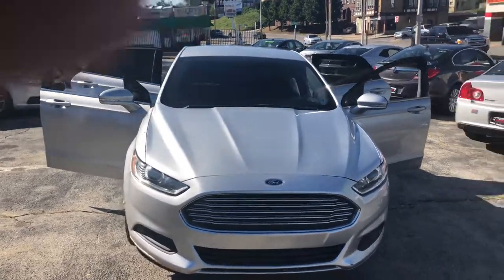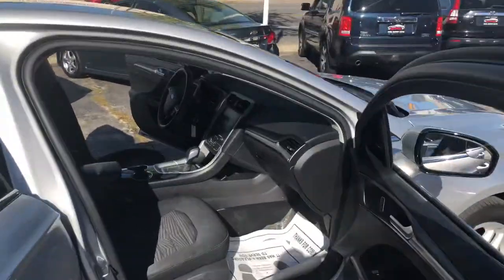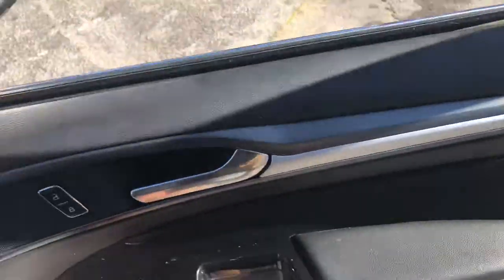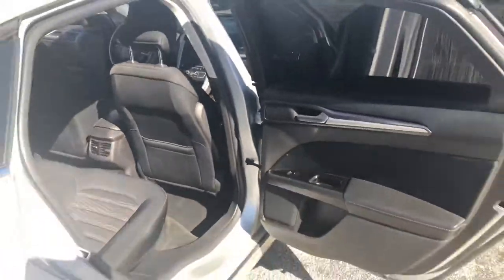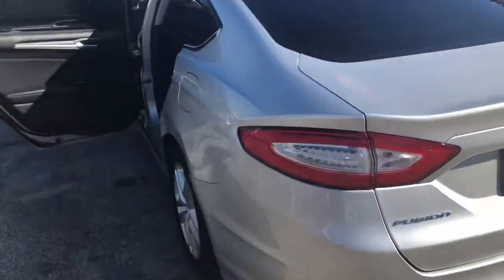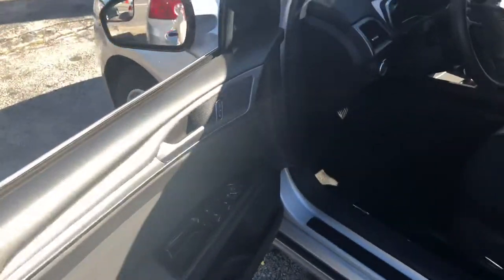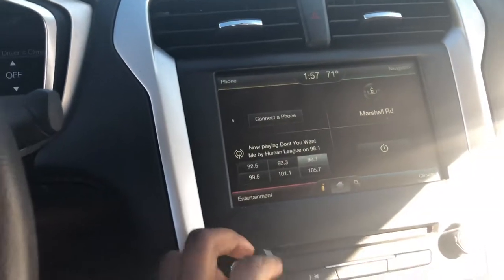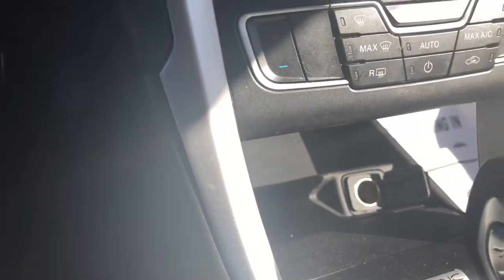2016 FORD FUSION